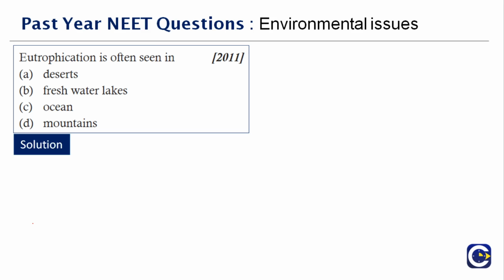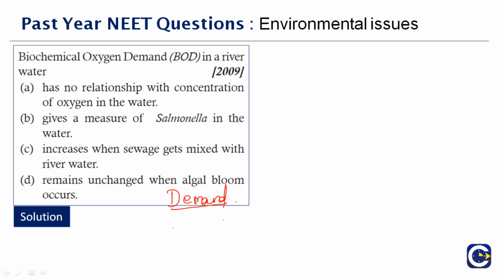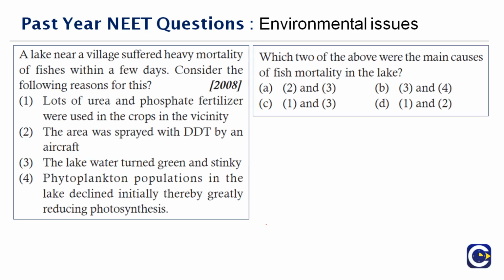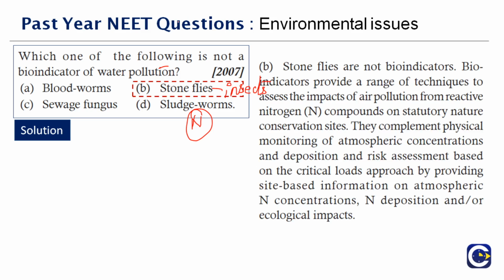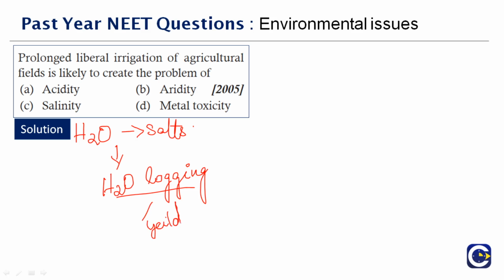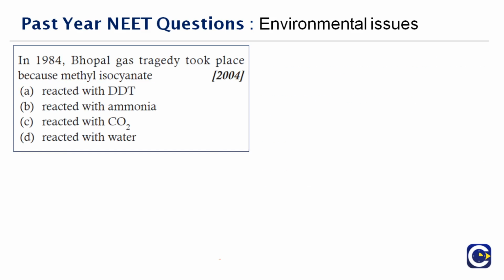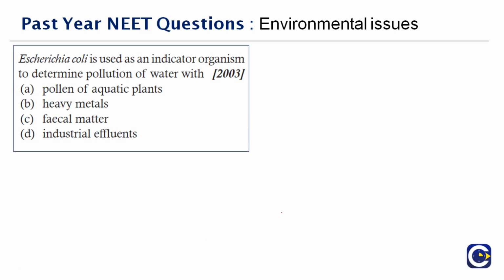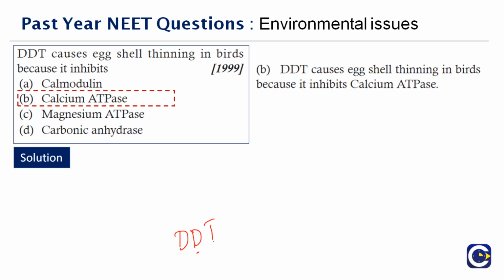Past Year NEET Questions-Environmental Issues-Part 3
This is part 3 video on past year NEET questions from the topic Environmental Issues